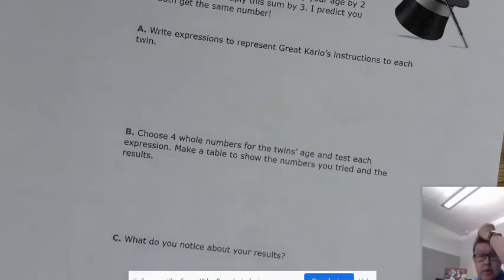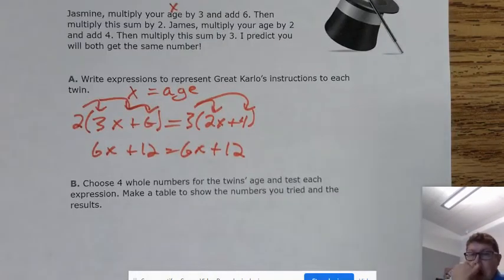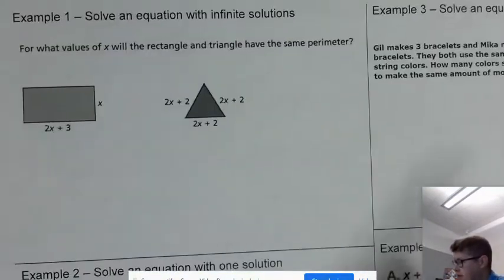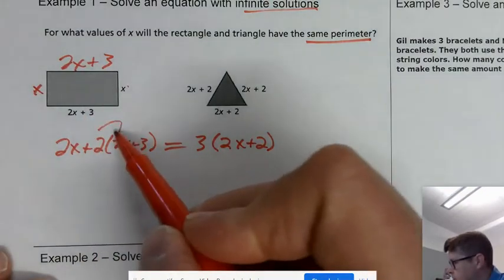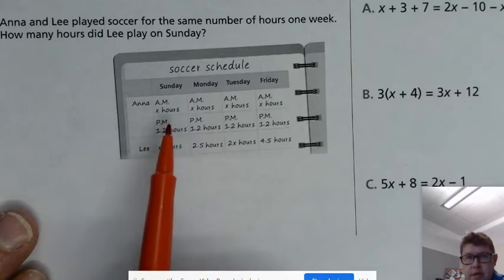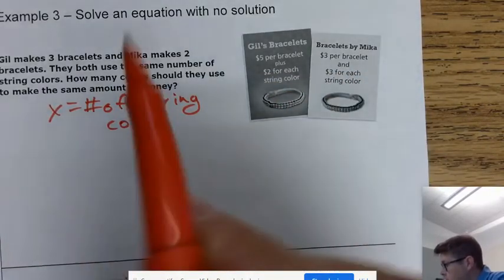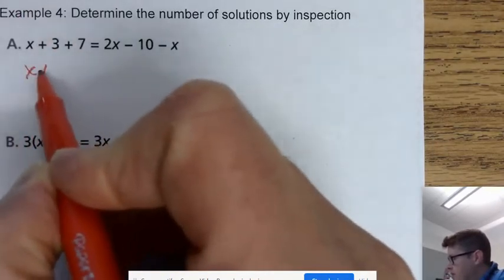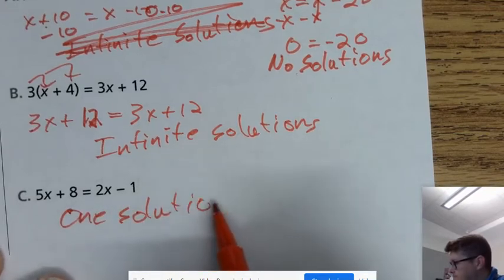2.4 v2 - Equations with Special Solutions